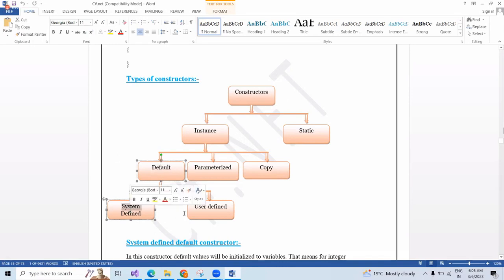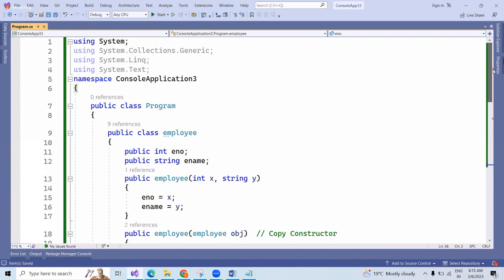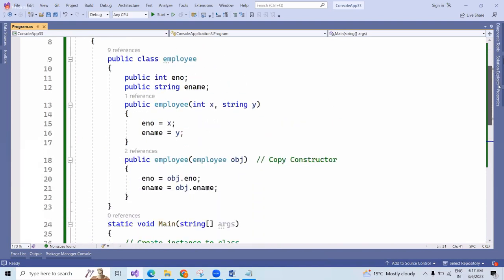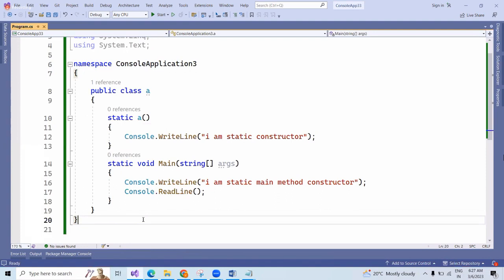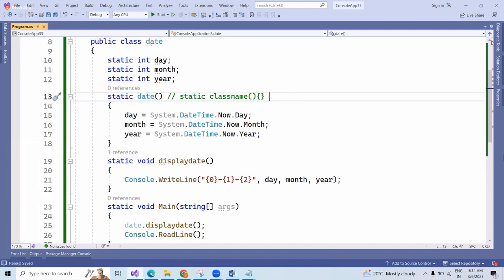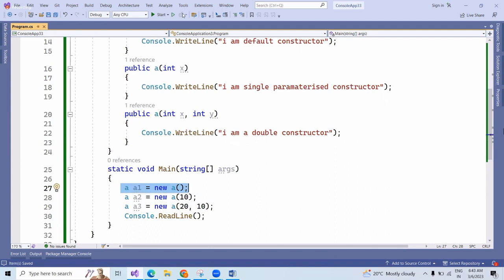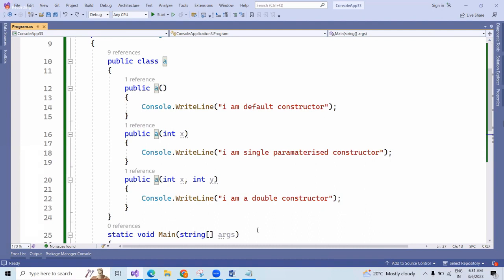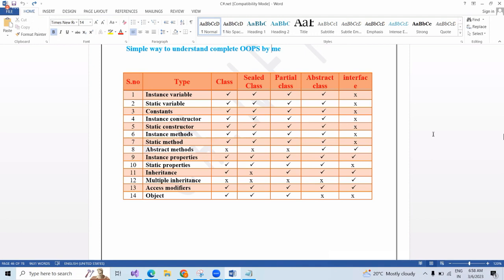DAY 34 | C# NET | 06 03 2023 | ITWORLD